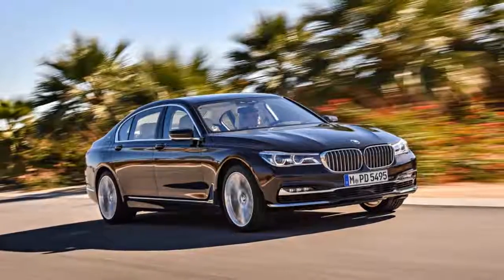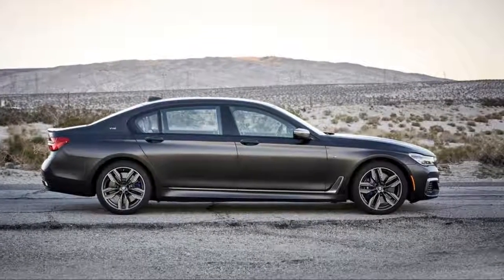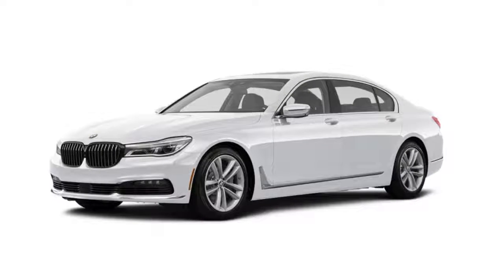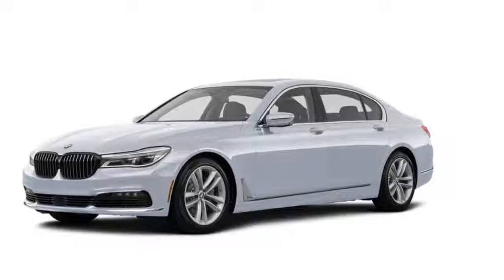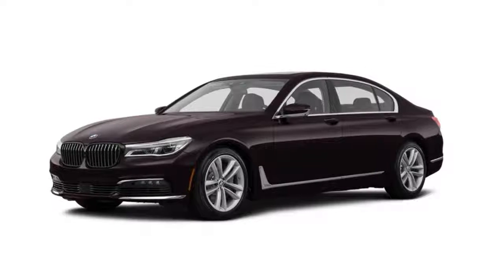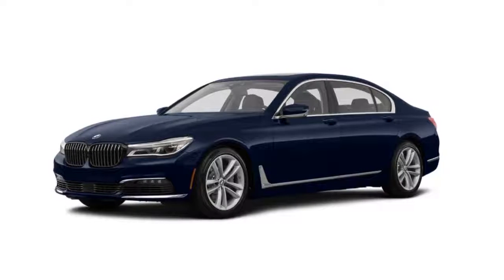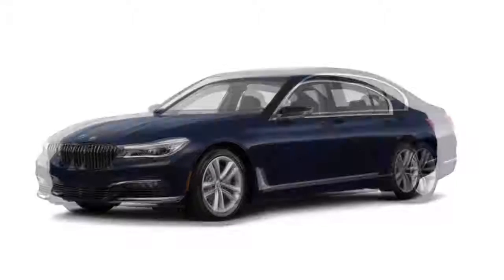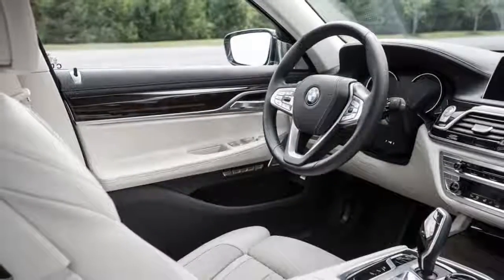2018 Bmw 740i REVIEW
With its refined performance and opulent interior, the 7 Series is an excellent luxury sedan through and through. Even the tallest of passengers will be able to get comfortable, thanks to the back seat's ample legroom. The driver isn't left to feel like a hired chauffer, either. They'll be too busy enjoying the gesture-controlled infotainment system, the turbocharged engines, and the fun-to-drive .
If the real estate in the rear seats is your primary focus, the BMW 7 Series is one of the best you can buy. Its mix of lavish back-seat upgrades, wealth of legroom, and oversized trunk make for a limousine-like experience. If you enjoy a spirited drive, this may also be your cup of tea. Standard components impart a nimble, yet smooth, ride quality. Potent upgrades include engines that make up to 601 horsepower and a camera system that can read the road to prep the suspension for what lies ahead.

With its executive-style back seat, the 7 Series holds up to four people. Its front seats give you 14 different power adjustments (20 in upgraded models), making it easy to get cozy. But the back seat is where the magic really happens. Thanks to its long-wheelbase design, you get 44.4 inches of rear-seat legroom, which is far more space than the Lexus LS and Jaguar XJ offer. If you want a more lavish ride, some unexpected options are available for the back seat, such as power-adjustable seats, a power footrest, infotainment controls, and a massage feature.

Five different engines are available for the 2018 7 Series, and there's no wrong answer among them. They run the full gamut, from a four-cylinder plug-in hybrid powertrain to a V12 powerhouse. Most people will likely look at either the 3.0-liter inline six-cylinder or the 4.4-liter V8, standard issue for the 740i and 750i trims, respectively. Each pairs with twin turbochargers and an eight-speed automatic transmission. While the V8 is certainly the more muscular of the two, both lay down power with authority. You'll get an even bigger wallop with either the 600-horsepower V8 in the Alpina B7 or the 601-horsepower V12 in the M760i. Both high-performance editions are capable of reaching 60 mph in as little as 3.6 seconds.